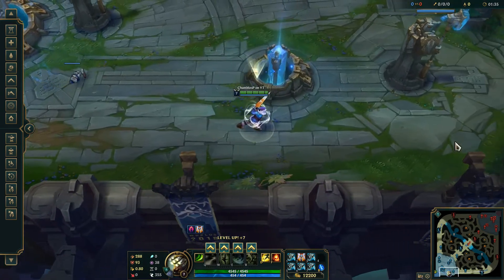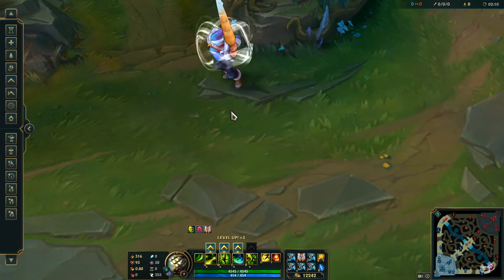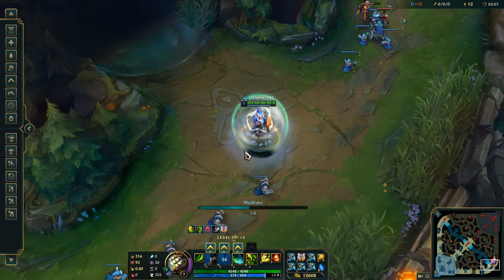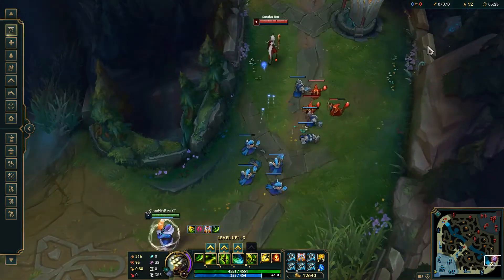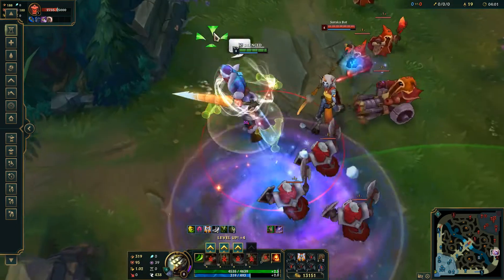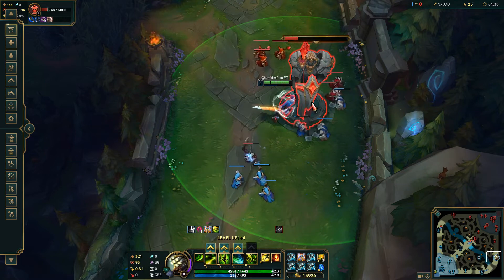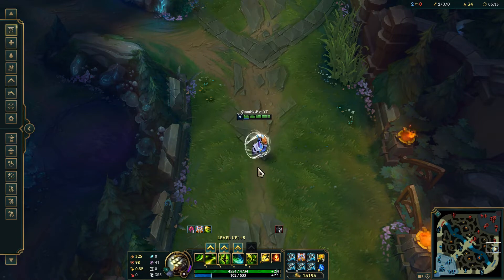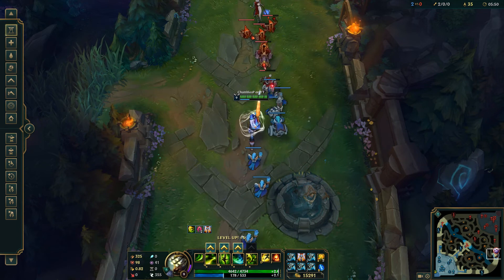SNOW MAN MASTER YI! THIS SKIN IS AMAZINGLY FUNNY! - League of Legends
Honestly could be my favorite Yi skin as the snow man master yi is too funny looking! What are your thoughts on the skin?
Sub Goal 1500: A free coaching session, with an Rp Giveaway!
Coaching: Coaching will be given upon request for $10.